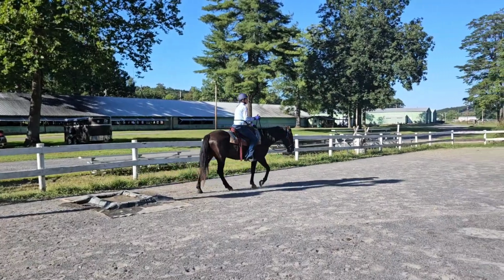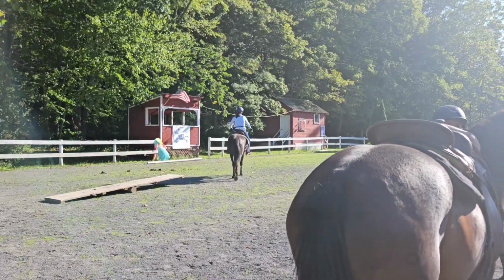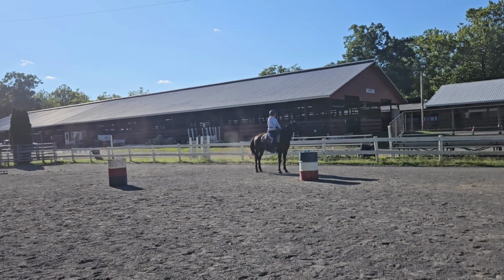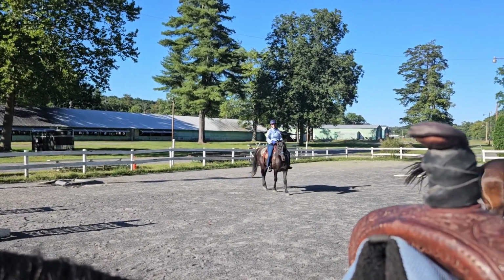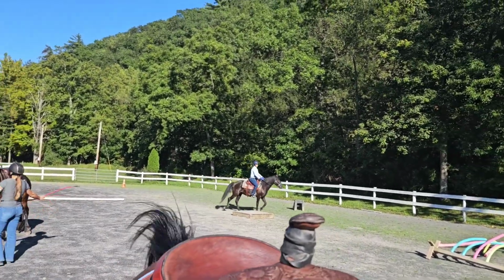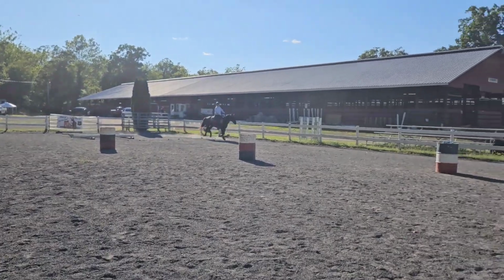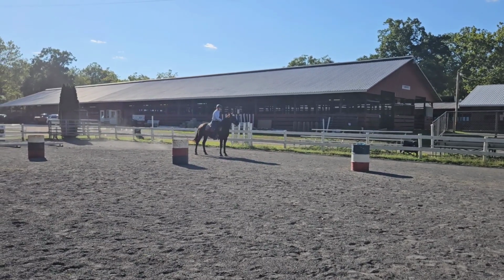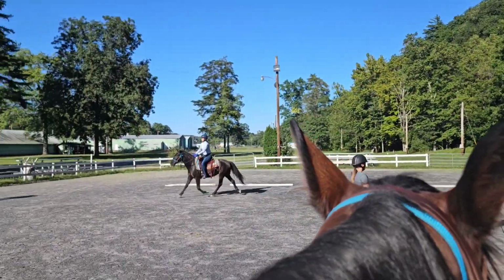Riding by people and cantering in Pennsylvania with Mustang Alfie - horse training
Showing you how Alfie built confidence to ride by people and canter offsite for the first time.